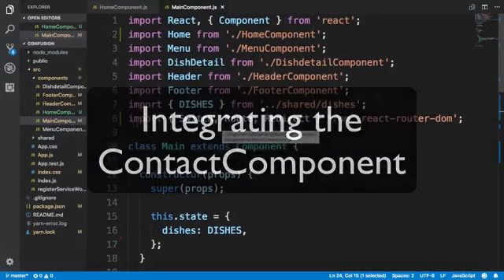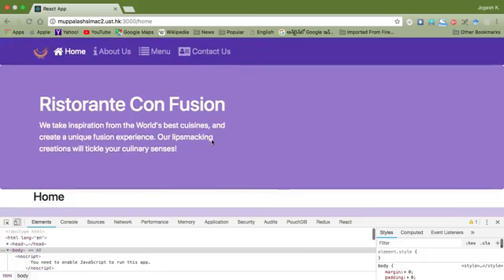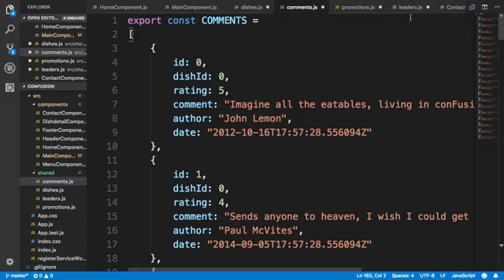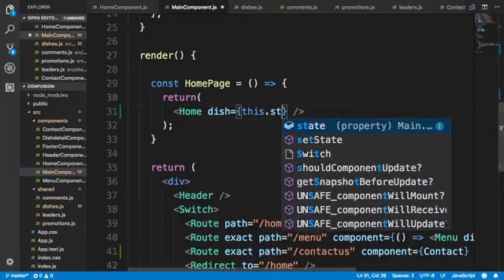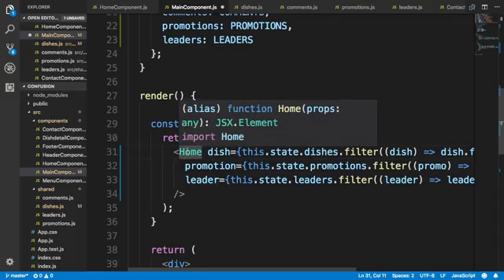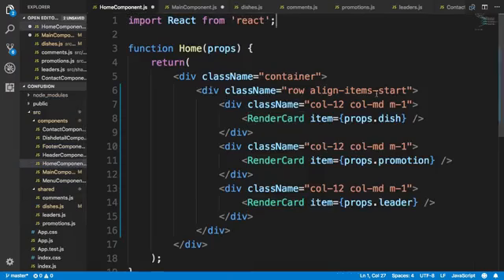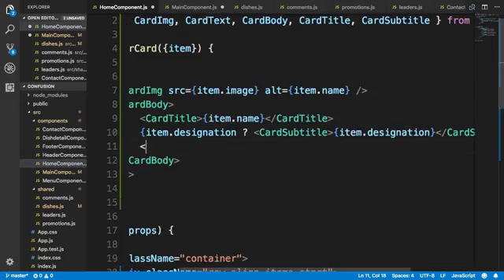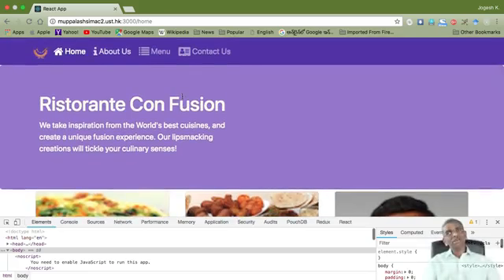32. Exercise Video Single Page Applications Part 1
32. Exercise Video Single Page Applications Part 1